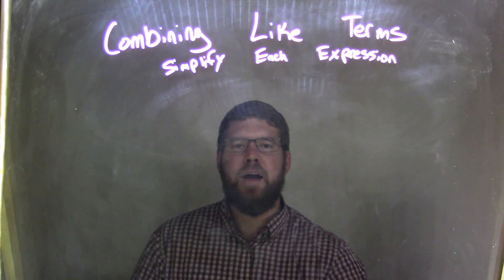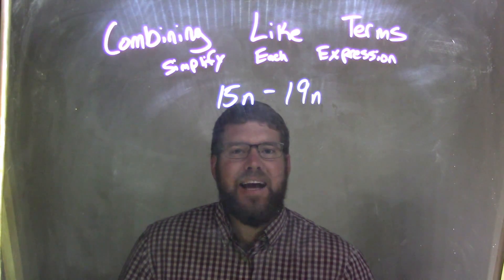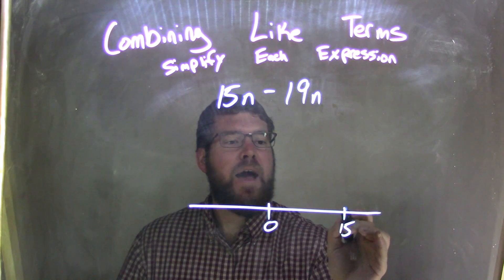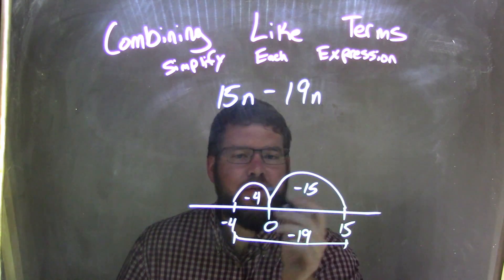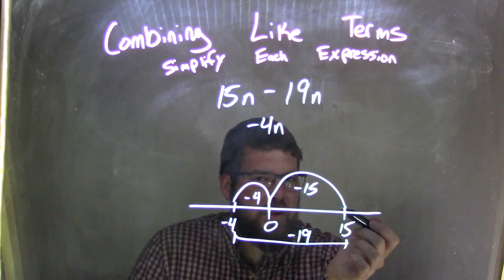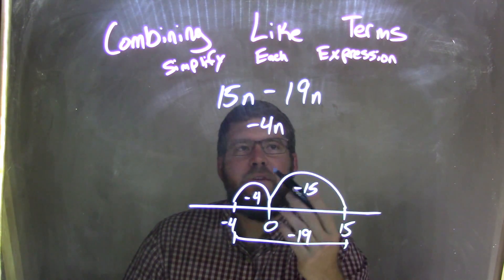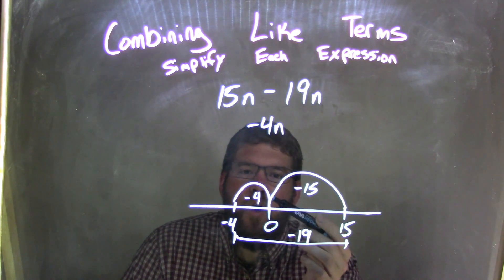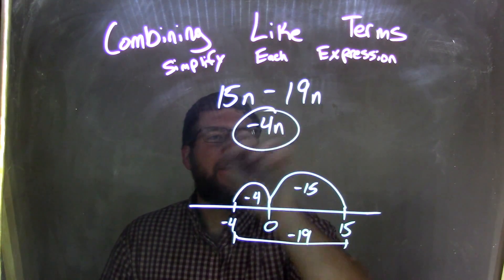Simplify 15n-19n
In this math video lesson on Combining Like Terms, I simplify 15n-19n.